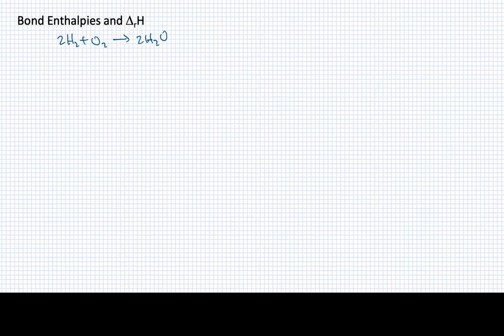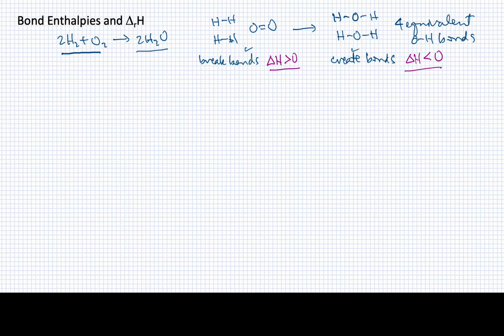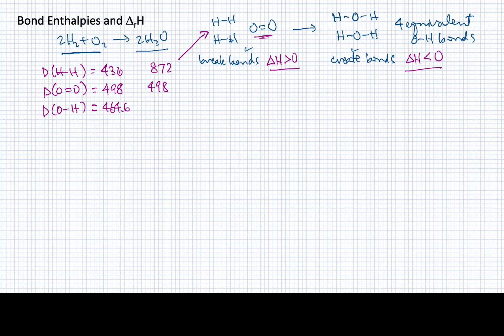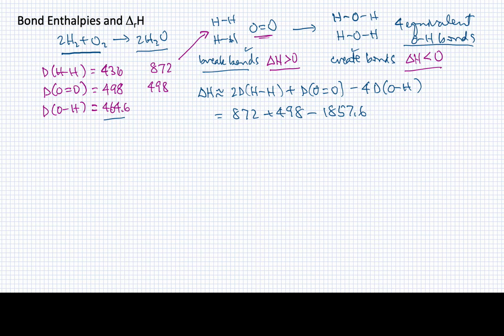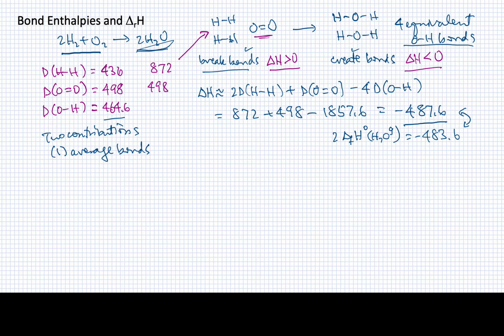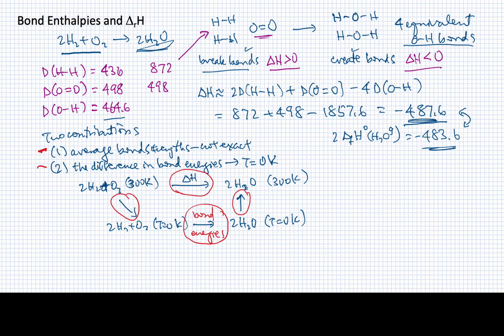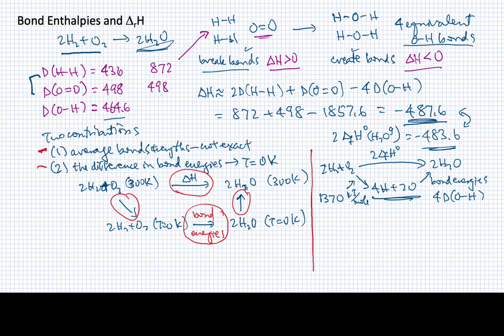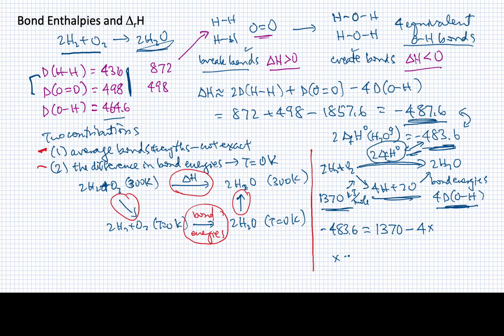Lesson 6A Bond Enthalpies and Enthalpy Change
The underlying source of enthalpy changes, namely the different strengths of bonds in the reactants and products is discussed. The use of bond energies as a way to estimate the enthalpy change of a reaction is analyzed.